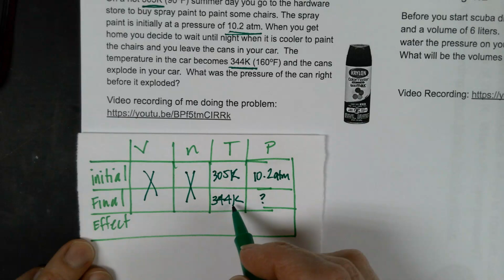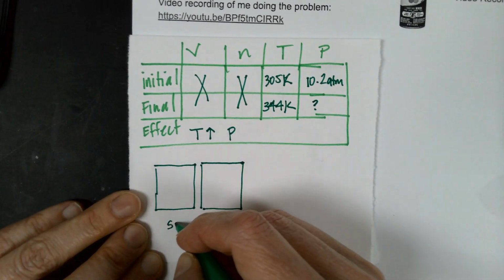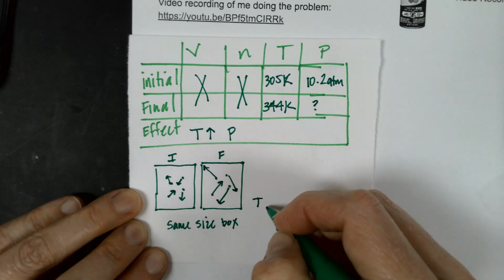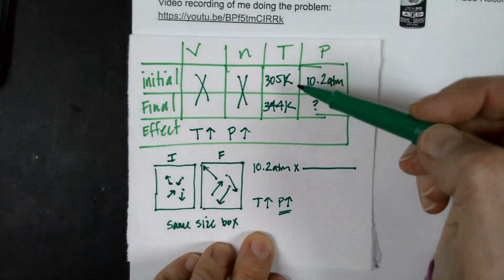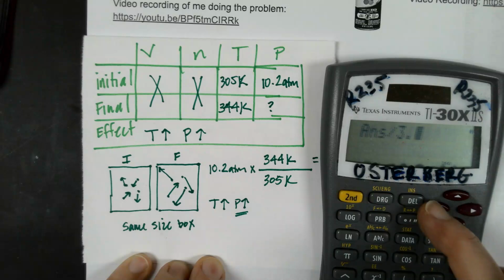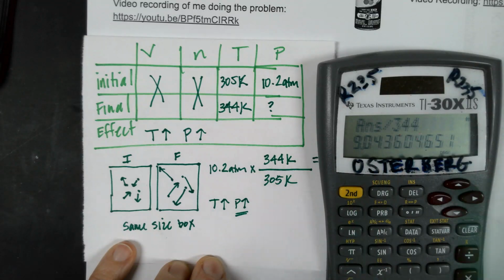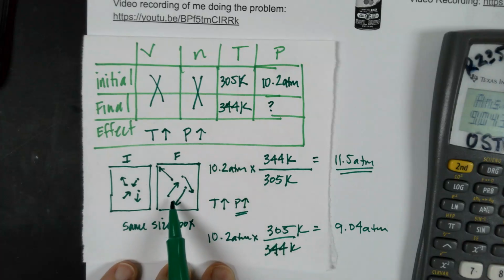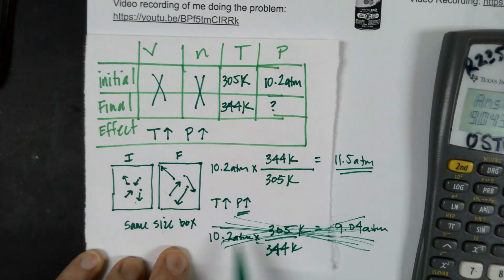Aerosol Can VnTP Table 2025